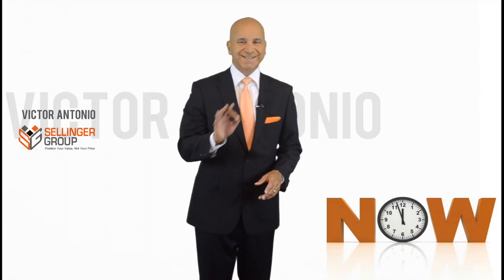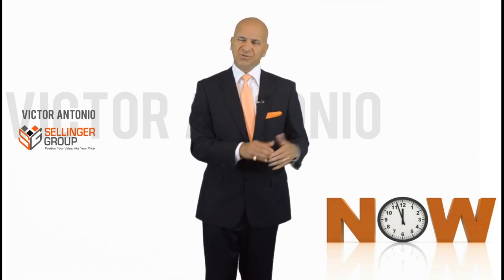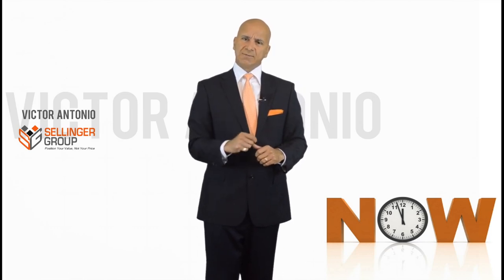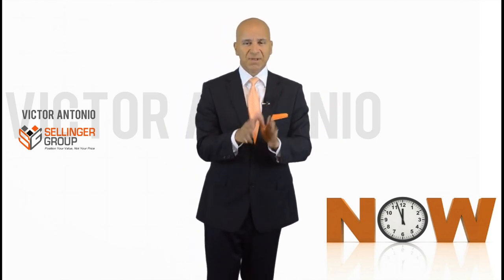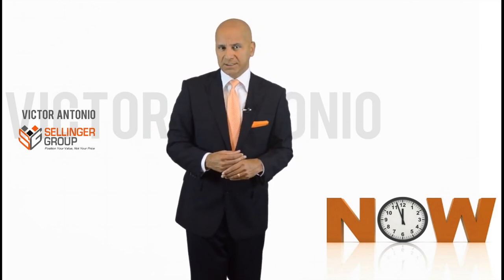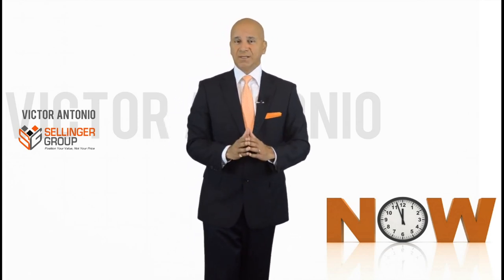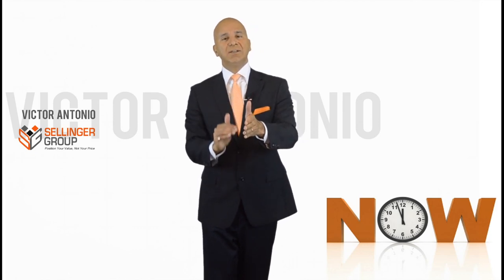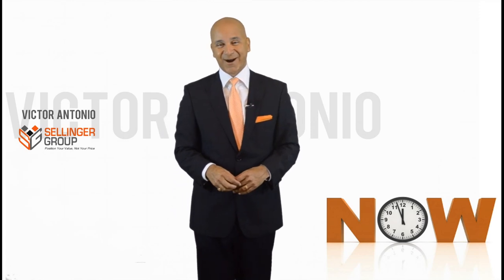Short Attention Spans - Get to the Point when Selling